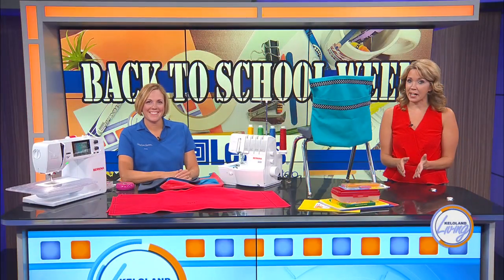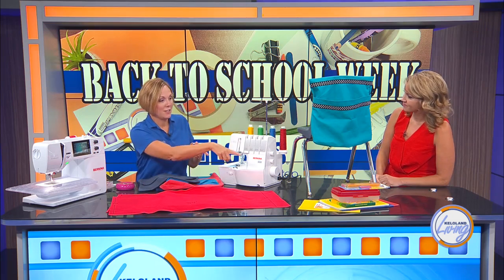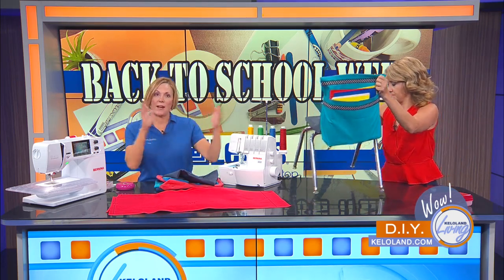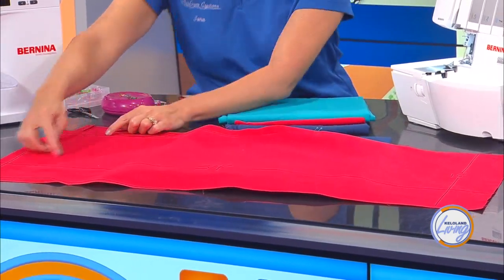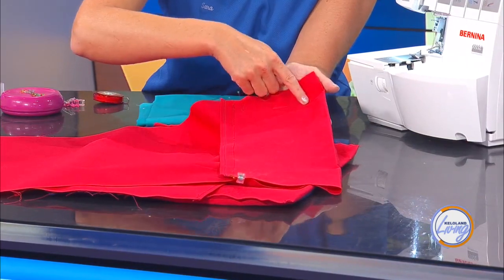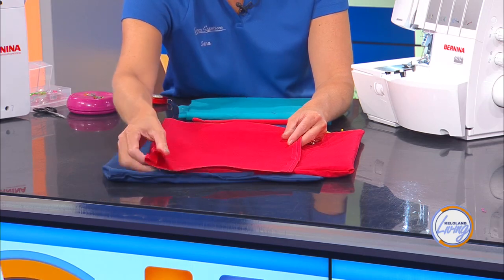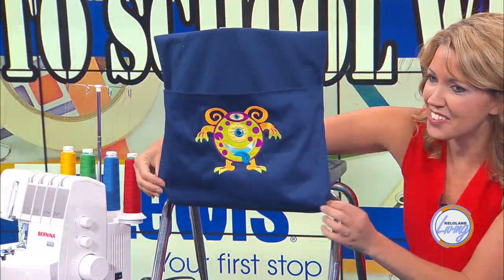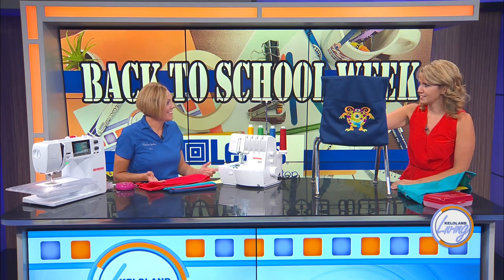KELOLAND Living: Back to school over the chair organizers